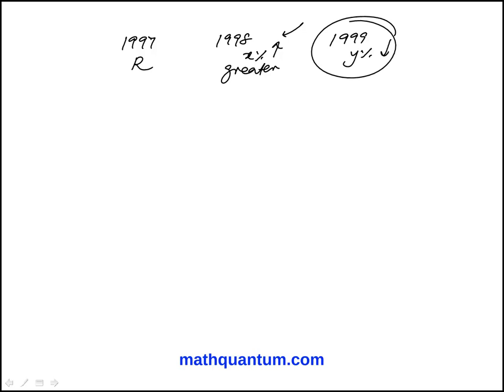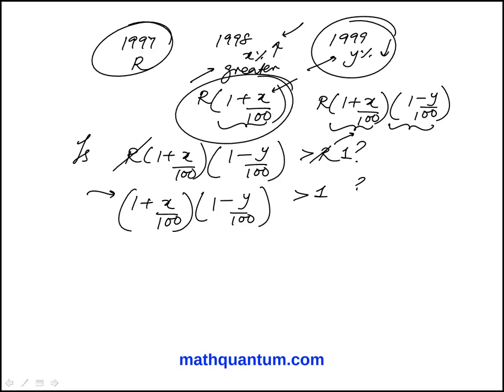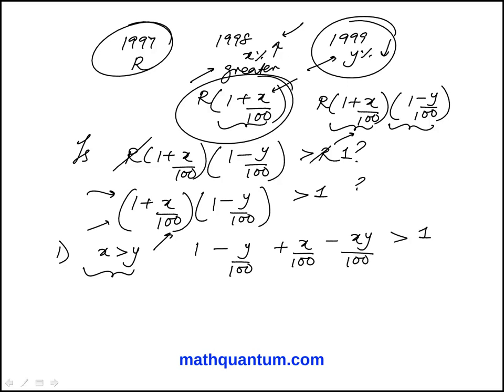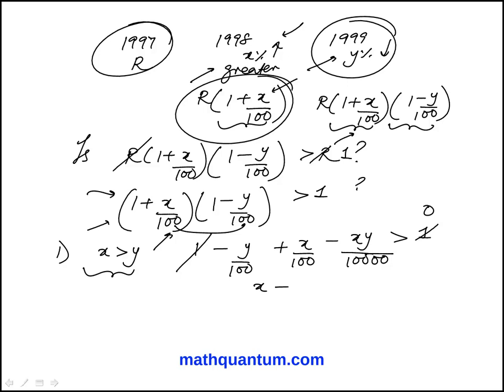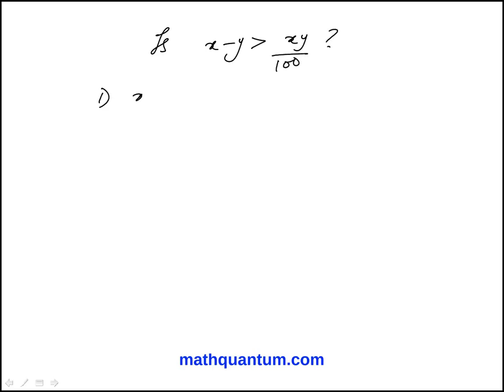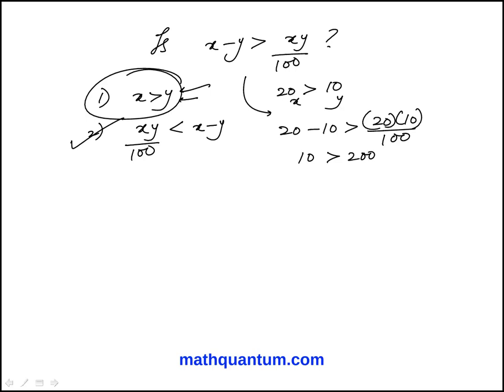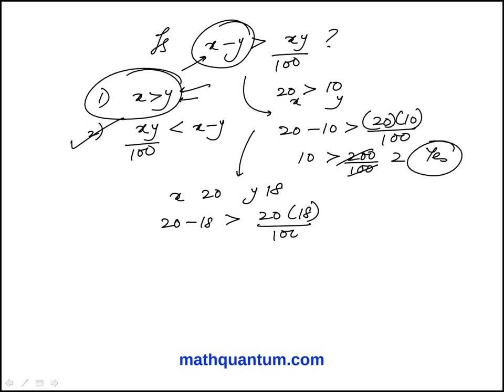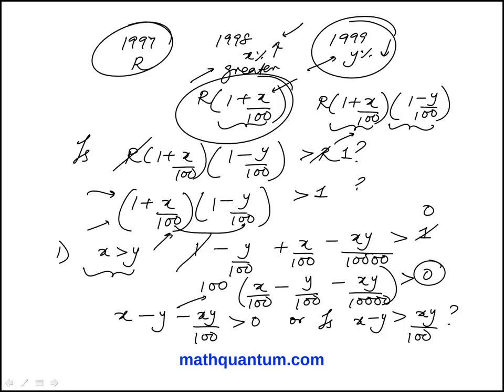Question 408 Data Sufficiency GMAT Official Guide 2025 2026